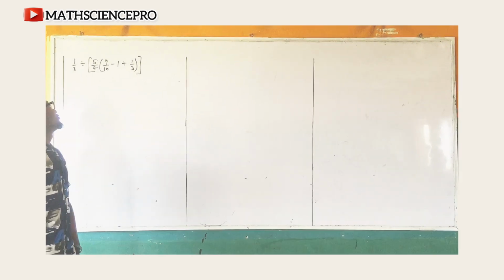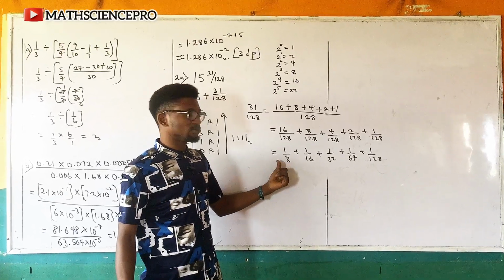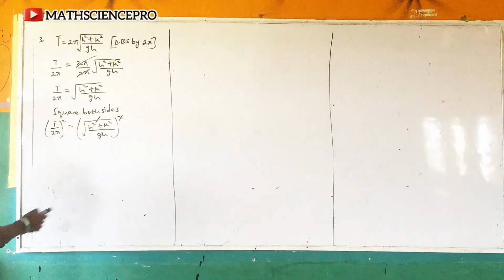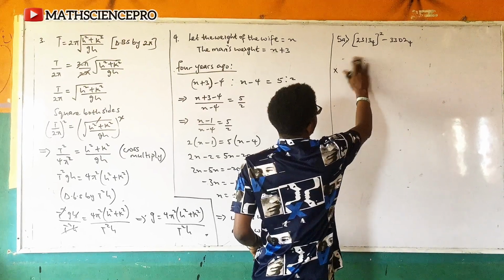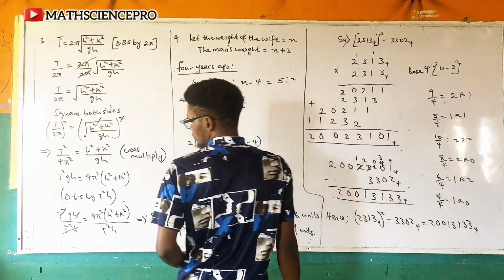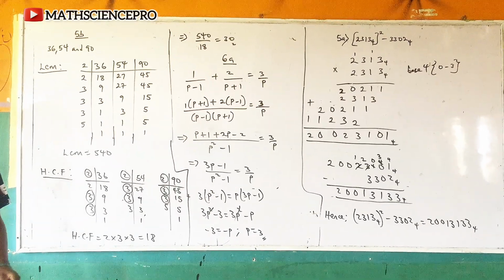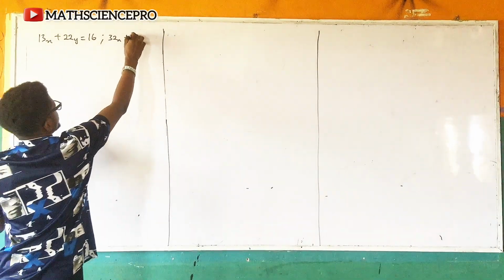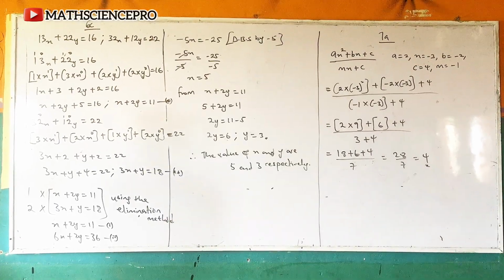Part A SS1 Maths Exam Solutions | First Term | 2024/2025 Academic Session | Coming Soon: Part B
Solution to SS1 First Term Examination (Part A) - Mathematics

Welcome to the solution video for the first term examination in mathematics. In this video, we'll be walking through the step-by-step solutions to Part A of the exam questions.

This video is designed to help students understand the concepts and methods required to solve the exam questions. Please watch carefully, take notes, and ensure you understand each step before moving on.

Important: This video only covers Part A of the solution.

To get the most out of this video, please:

- Watch the video multiple times to reinforce your understanding
- Take notes and summarize the key points
- Practice solving similar questions on your own